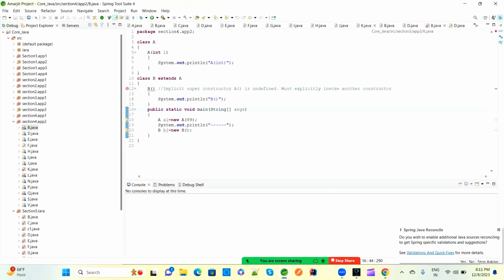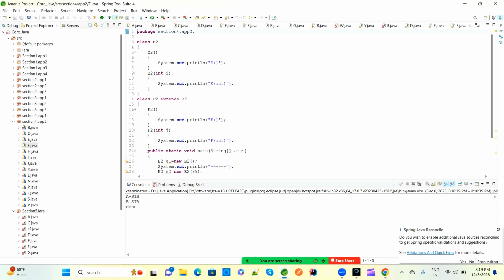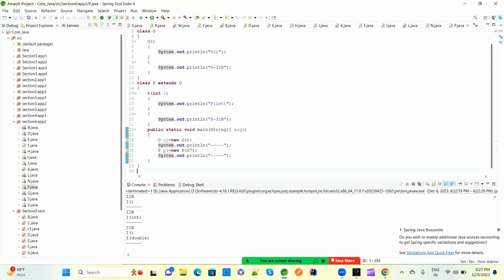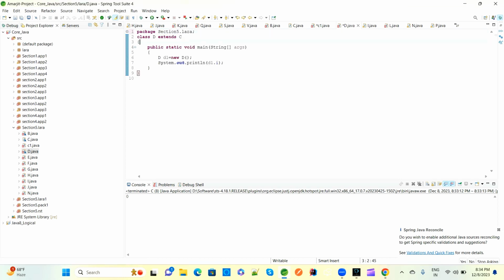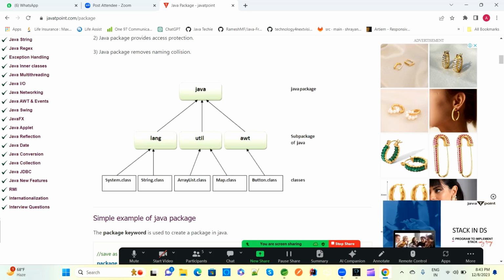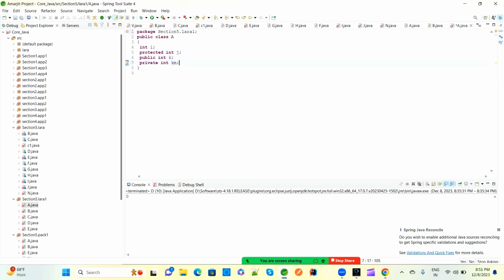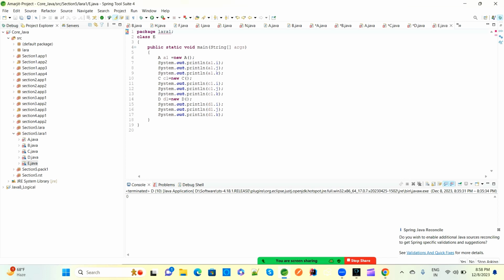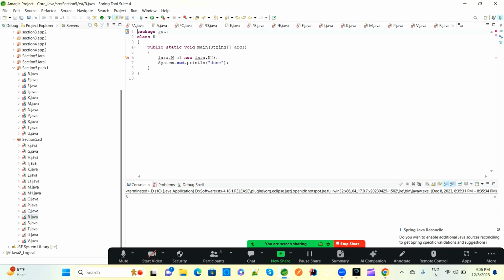Full Stack Development Training with Java Spring Boot, React, Angular Day-13